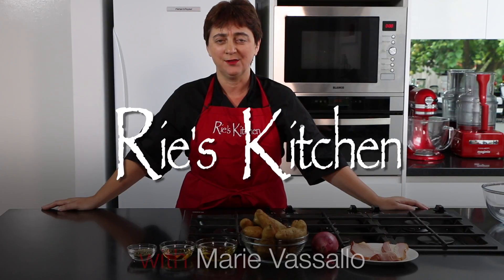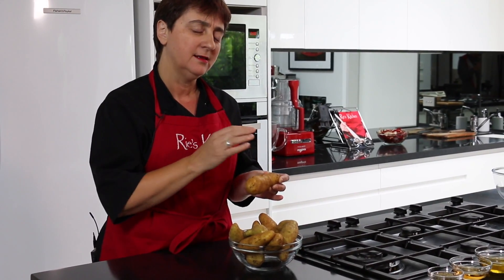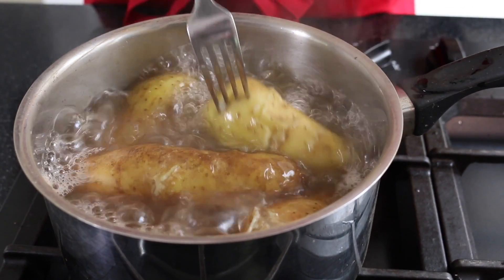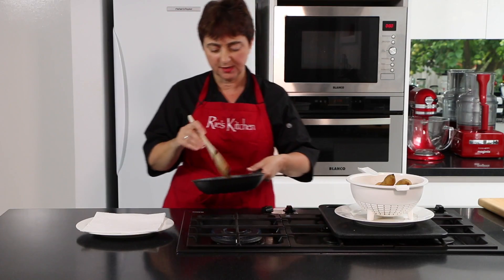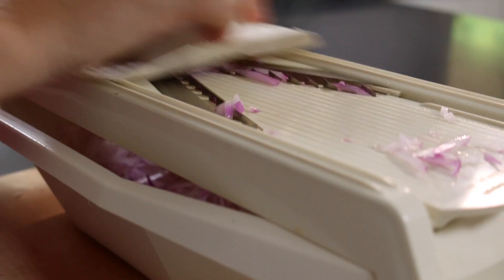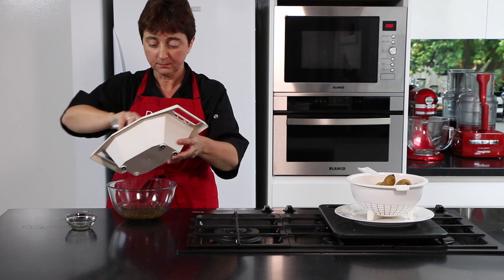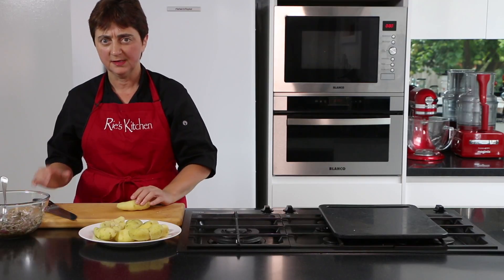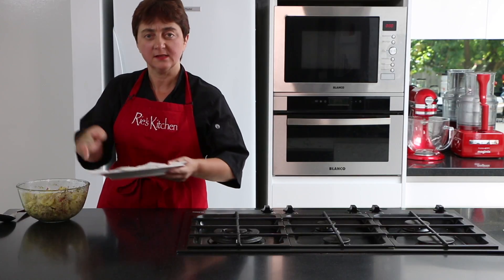Kartoffelsalat (potato salad)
A perfect dish to share with family and friends, this recipe can be prepared the day before serving.